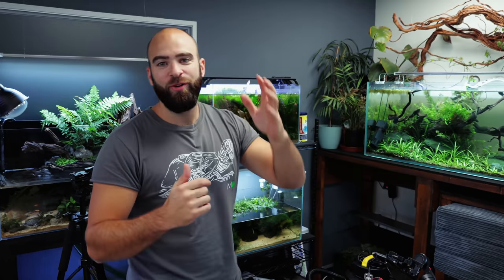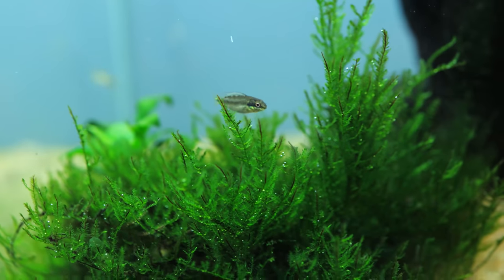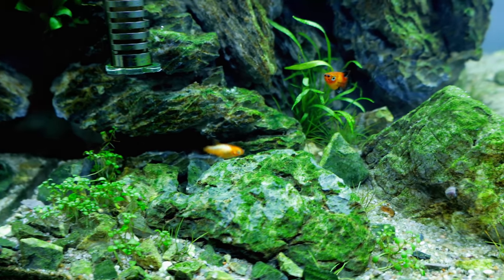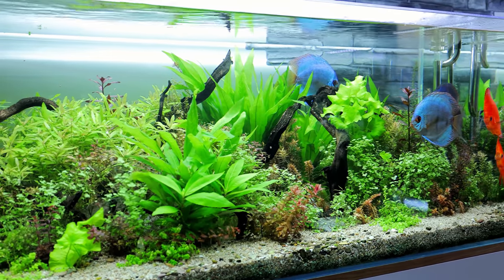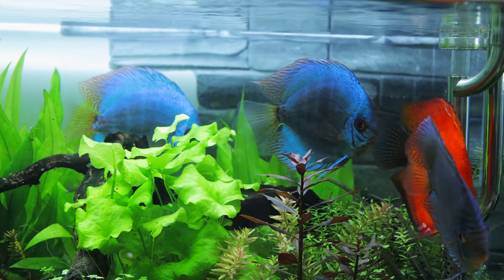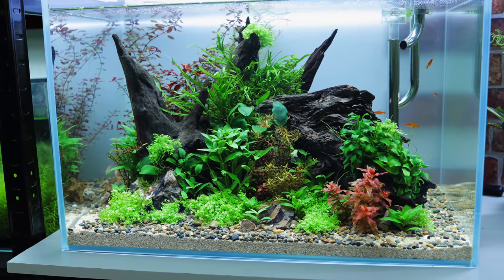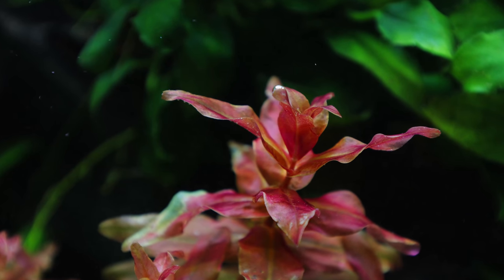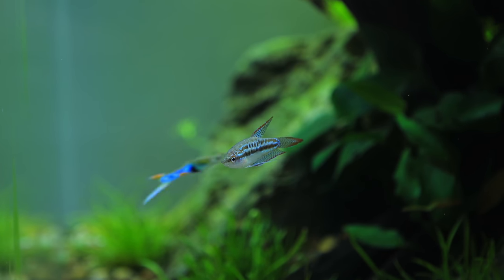New Method WORKS!! NO CO2 Low Tech Planted Aquascape | MD Fish Tanks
I recently set up a new aquarium (shock 😂) for my golden ram (Mikrogeophagus ramirezi var. 'Gold') using pond compost as the nutrient layer in the substrate. This was well over a week ago. Come and take a look at the results.